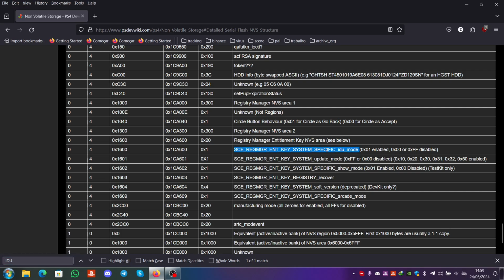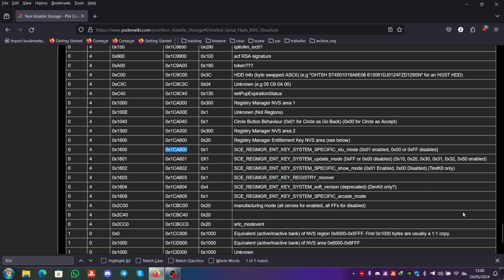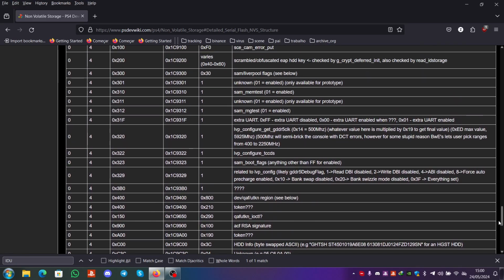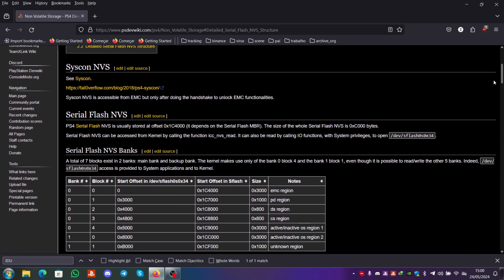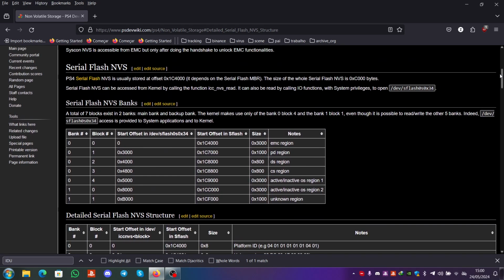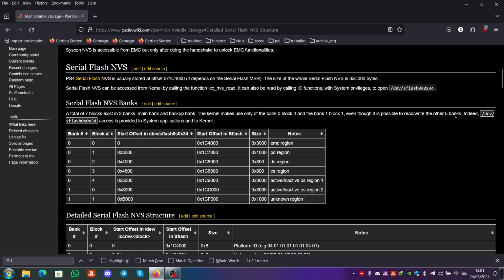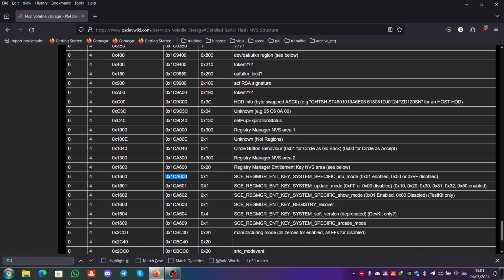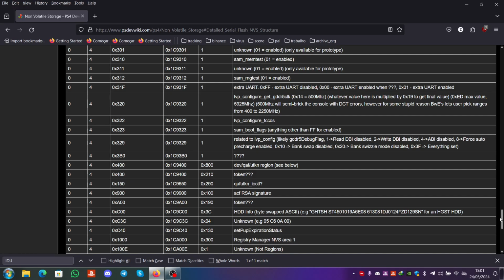Permanently Enabling NVS Flags when Servicing PS4 or PS5 Unit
Non Volatile Storage Flags (such as IDU Mode or permanent UART) sometimes do not apply correctly.

The reason for this is because all of these flags are stored in the memory of the southbridge (which persists after reboots as long as battery is on)

So you must completely drain the power battery by removing the power cable and, if necessary, remove CMOS battery to completely drain.

Finally, if that doesn't work, recheck if you have written the flag correctly. Sometimes that may not happen.

Credit to Flatz for this information.